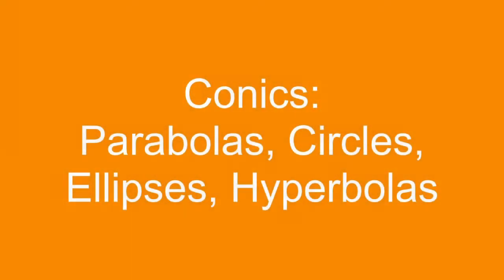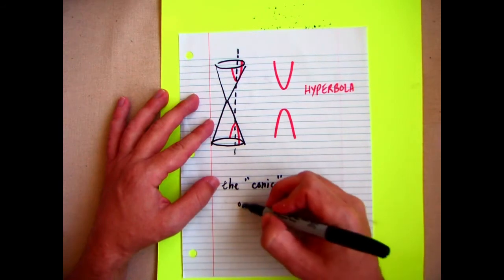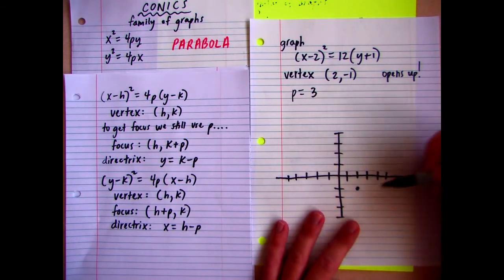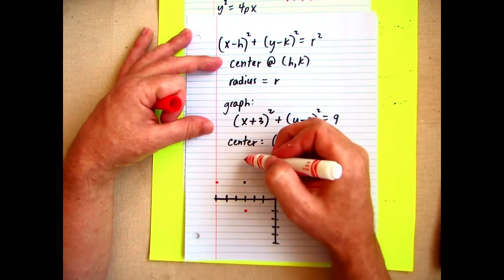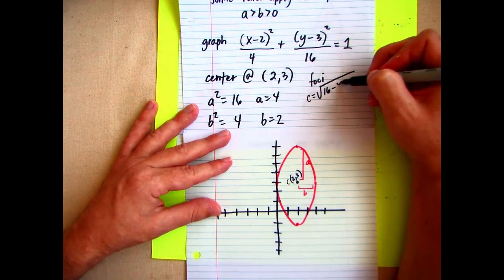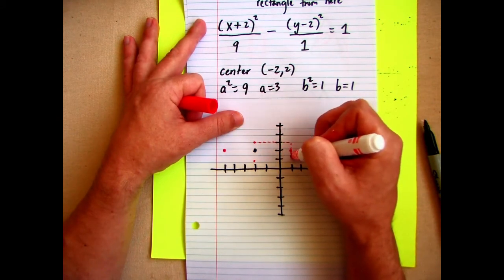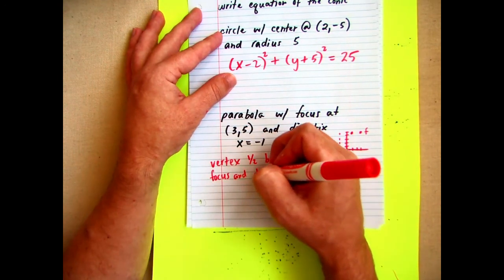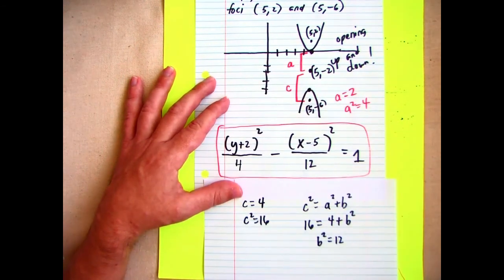Conics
In this video I discuss further parabolas, circles, ellipses, and hyperbolas.
Before watching this video you should have a firm grasp on the structure of these graphs, I go over the basics in these videos: